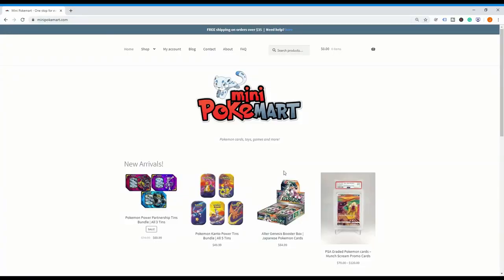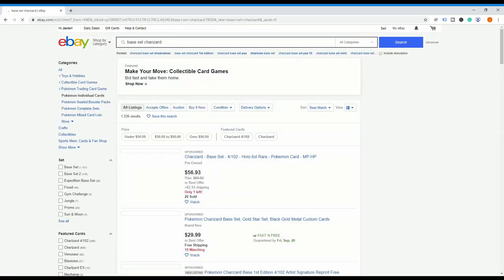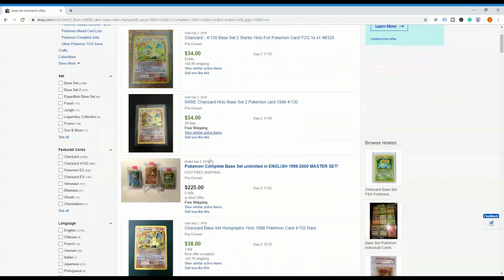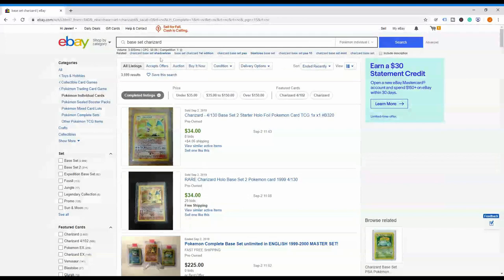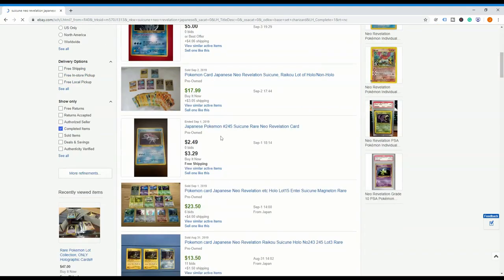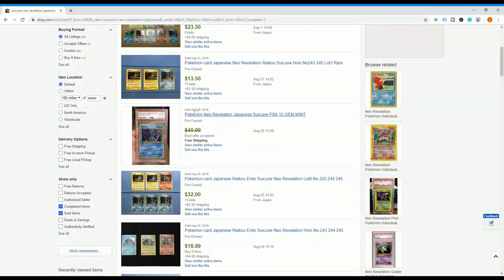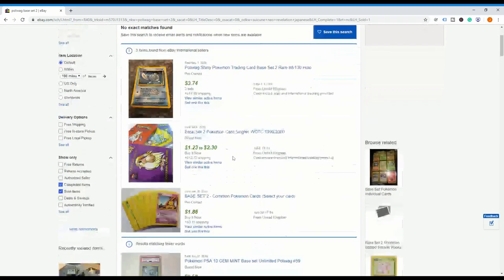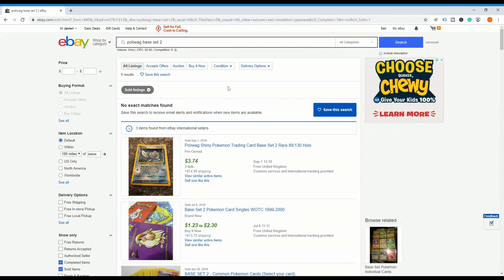Liquitidy, what it is, why is important and how it affects my Pokemon card investment?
Hey Poke-investor!

Welcome and thanks for visiting your Mini Pokemart!

Today I will be explaining what liquidity is and why we need to take that into account when investing in pokemon cards.

I will also be showing you how you can research the liquidity of a card on your own.

I hope this video helps you a lot because this type of research has helped me a lot in my previous Pokemon investment decisions.